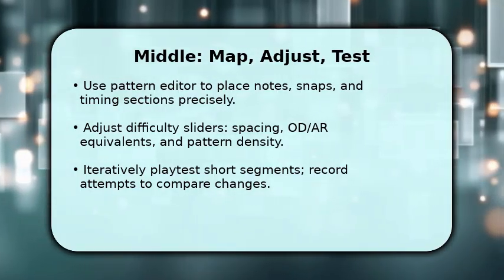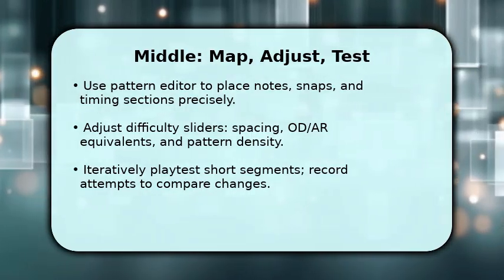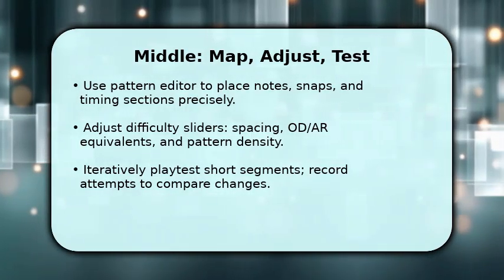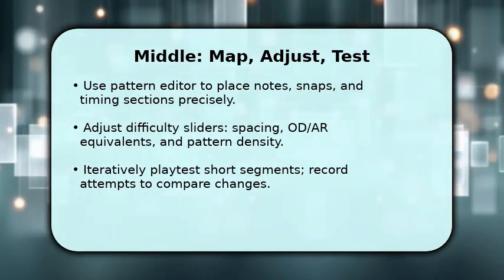How to Use Pattern Keeper App - Step by Step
Discover the simplicity of using Pattern Keeper, a versatile app designed to help you create and manage patterns for various projects. This video provides step-bythy guide on how to navigate through its features effectively.

Pattern Keeper, create pattern, manage project, step by step tutorial, pattern making tool, design apps, DIY crafting, home decoration patterns, fashion design templates